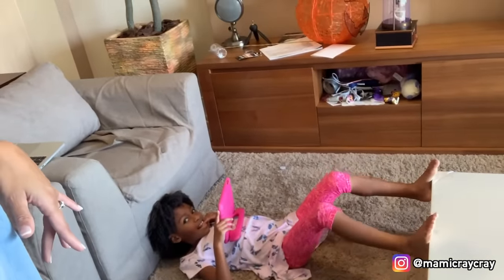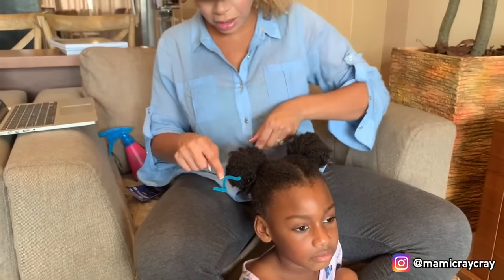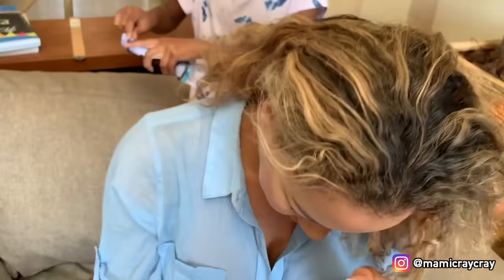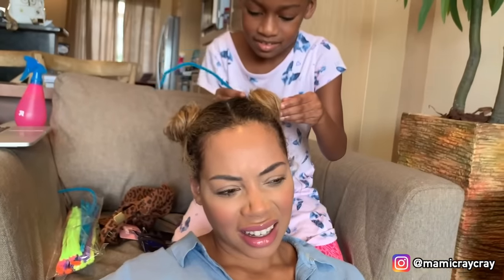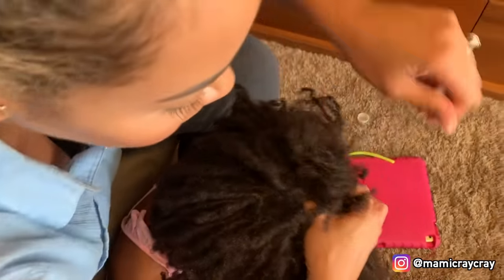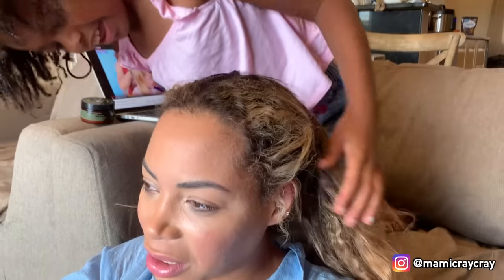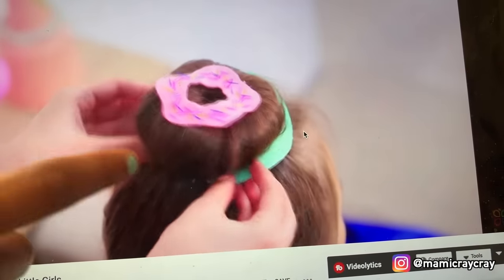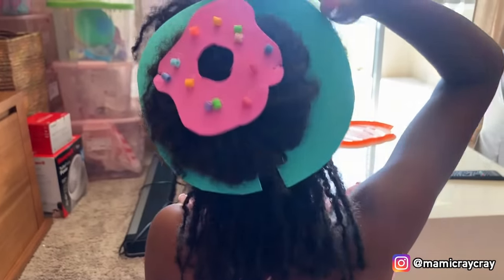Mom Hacks 13 Cute Hairstyle Ideas for Little Girls AGAIN - Will They Work?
We decided to try a Troom Troom DIY Hair Tutorial AGAIN on our family vlog - 13 Cute Hairstyle Ideas for Little Girls This time I think we did a little better than befroe. Let us know what you think of this mom hack!

Will they Work? Will It Fab or Fail?